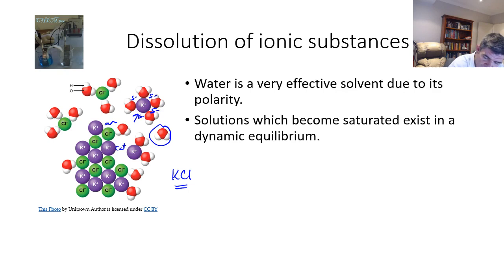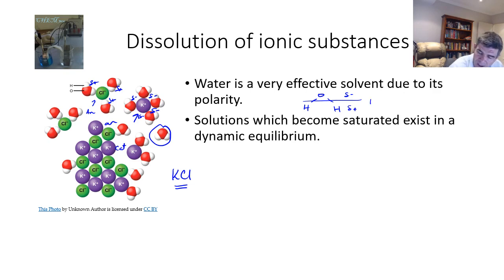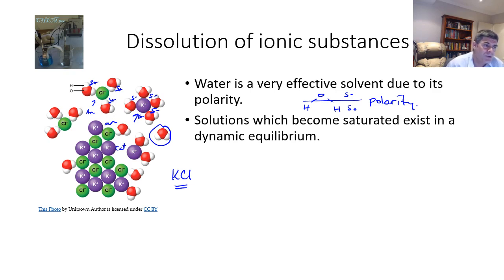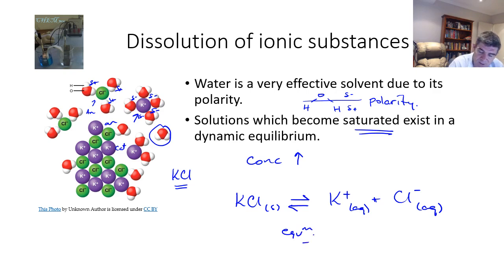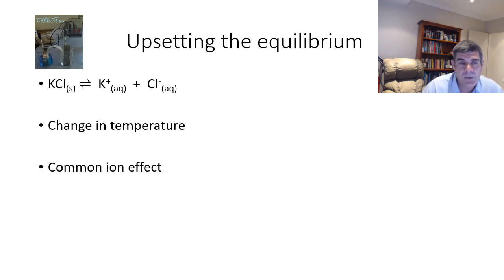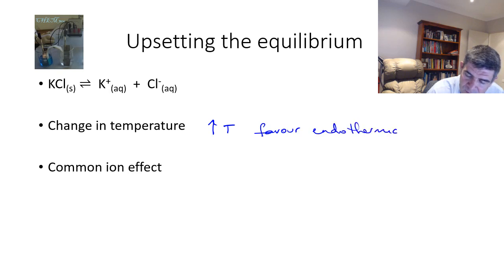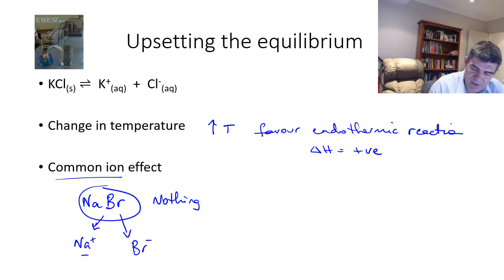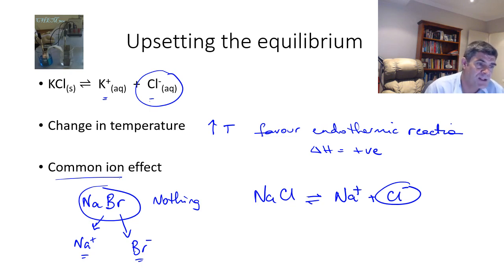EAR#17 Dissolution of ionic compoundsA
Equilibria and Acid Reactions
Dissolution of ionic compounds